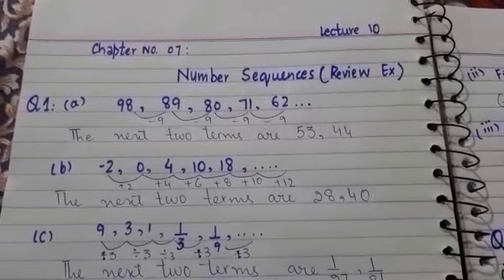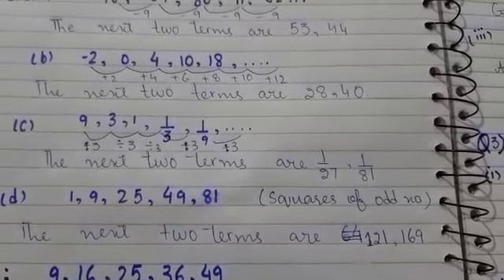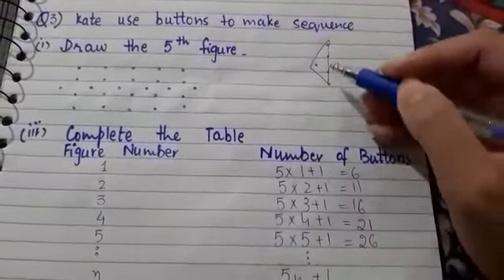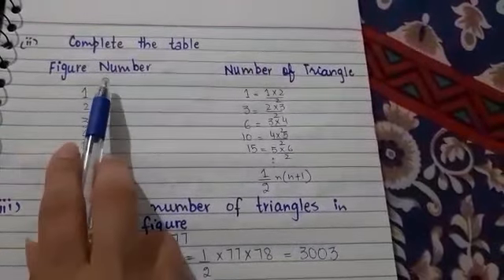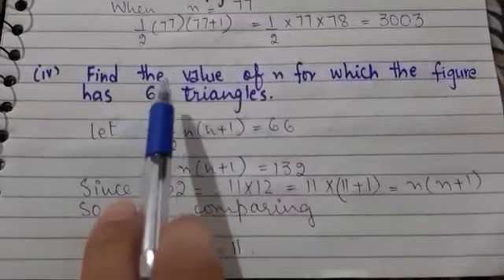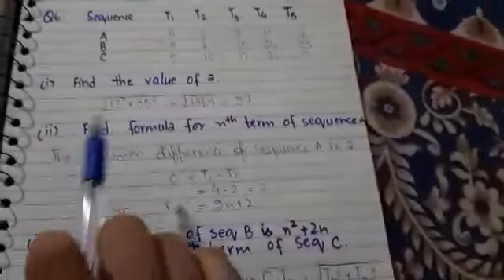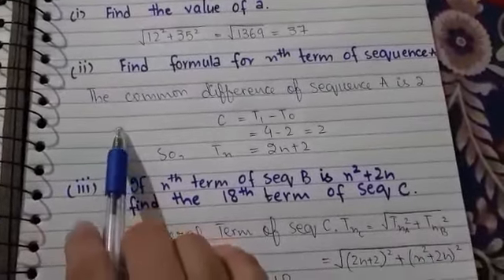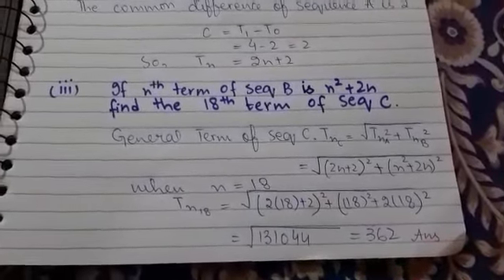Grade 7 | Subject : Mathematics | Lecture 11 | Chapter 7 | Review Exercise